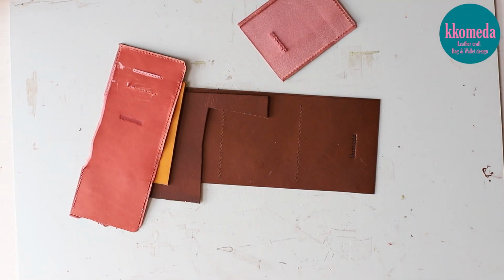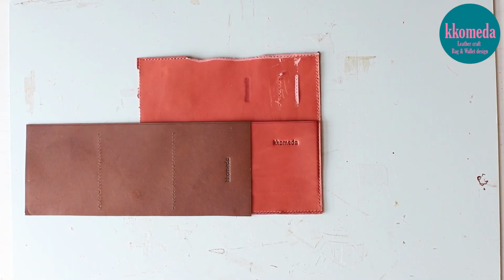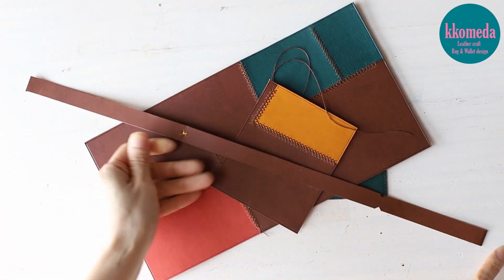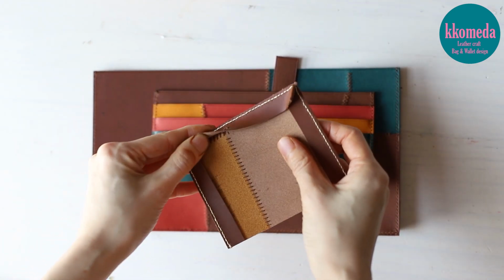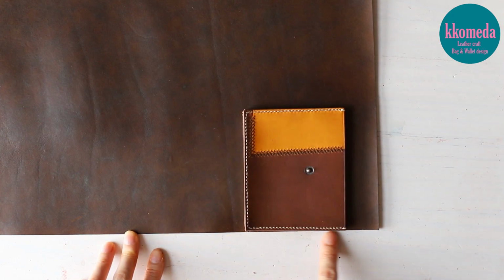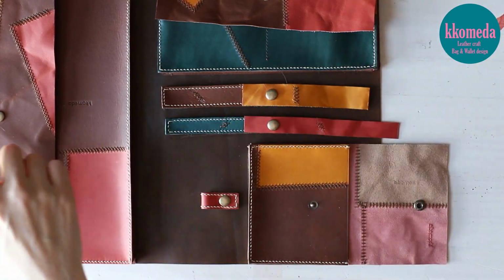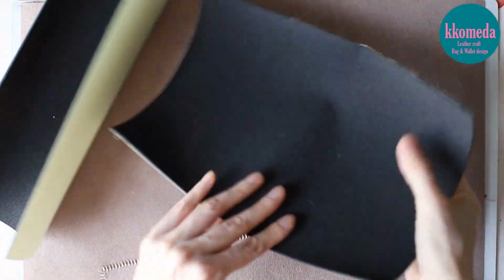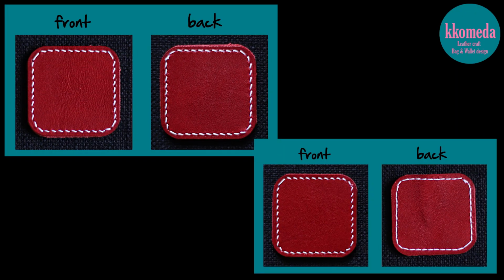[tutorial] ipad briefcase making / DIY ipad case / Leather craft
Hello guys!~

This is a tutorial version of iPad briefcase.
As there have been many requests from my viewers, I tried to make it very detail with talks.

I'll send them to you.